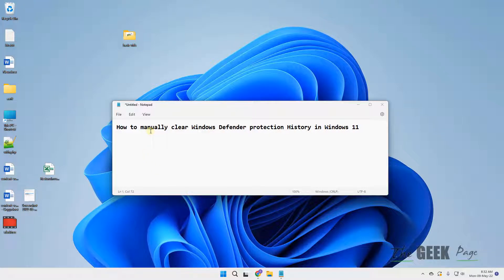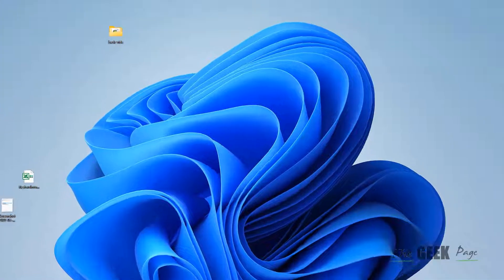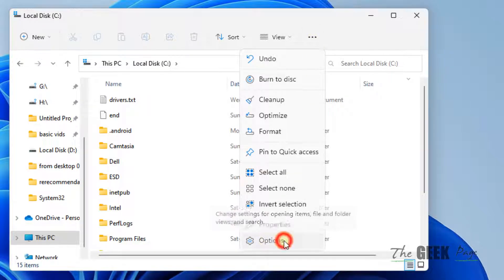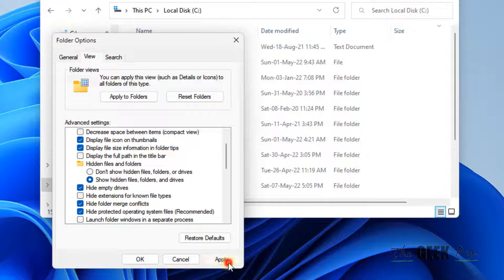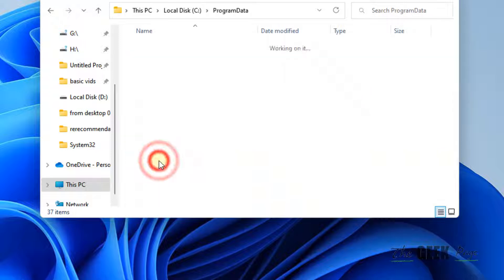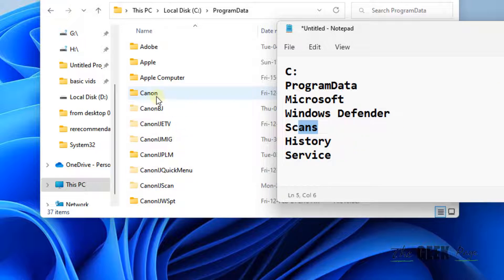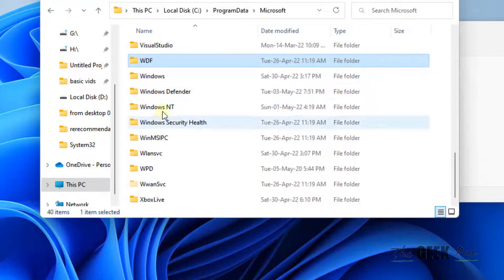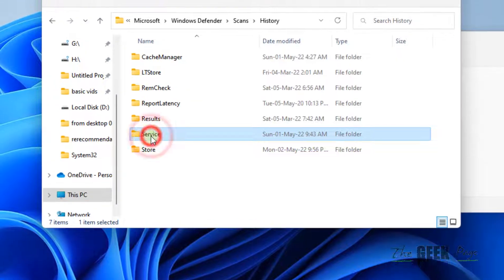How to manually clear Windows Defender protection History in Windows 11